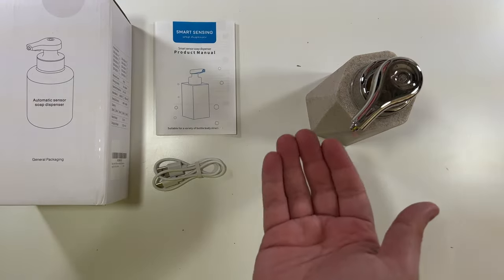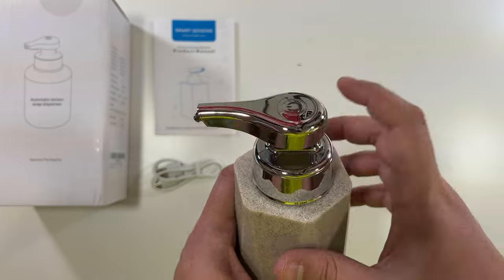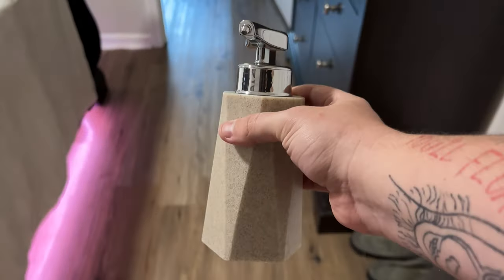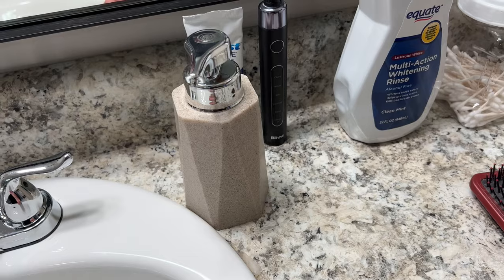Rechargeable Smart Sensing Soap Dispenser Review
Today we review the Rechargeable Smart Sensing Soap Dispenser. This is a rechargeable, motion detection soap dispenser so you never have to touch a soap pump again.

Do you want a Rechargeable Smart Sensing Soap Dispenser?